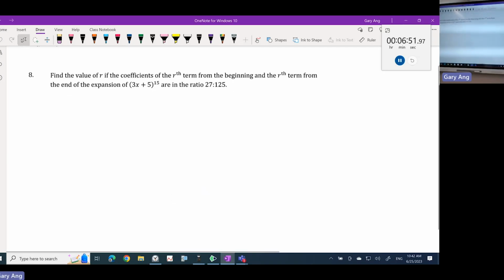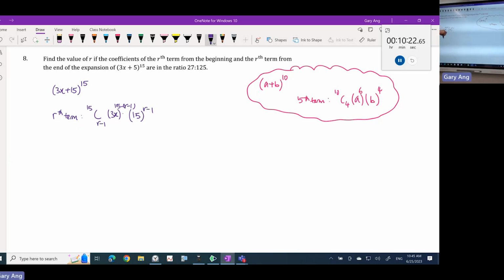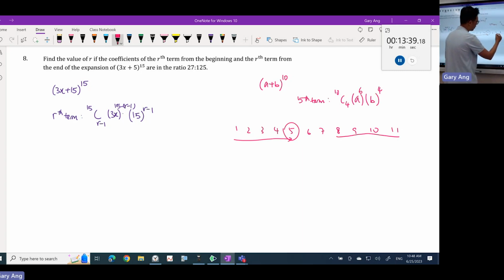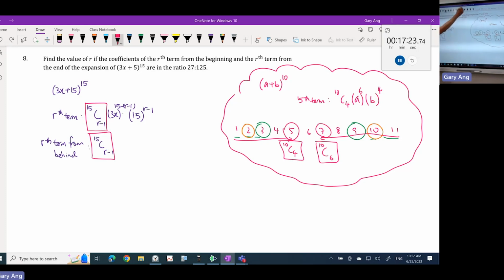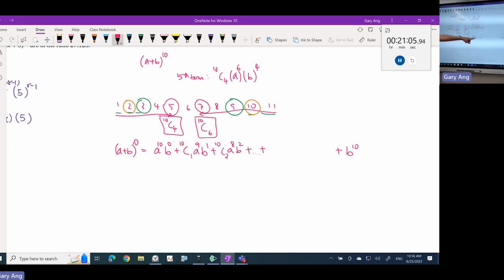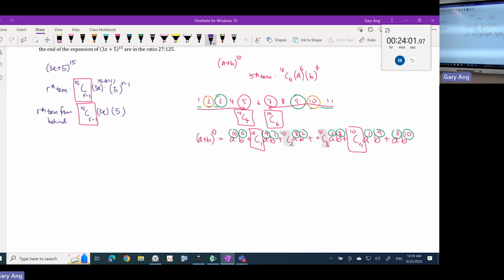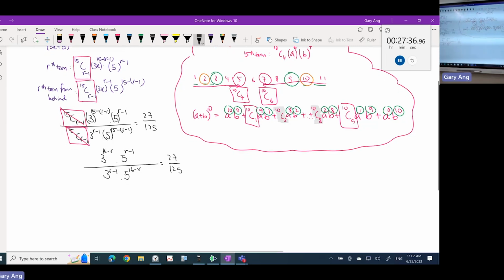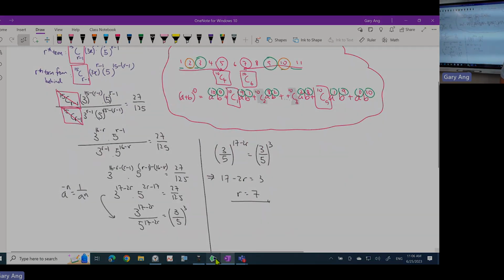Secondary 3 A Math | Binomial Theorem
In this video, you'll see a snippet of my actual Math class, where I cover the topic: Binomial Theorem

Hello! My name is Gary Ang, and I'm the founder, as well as principal tutor of NumberSkill Learning Centre where we specialize in Math and Chemistry for secondary and JC students in Singapore.